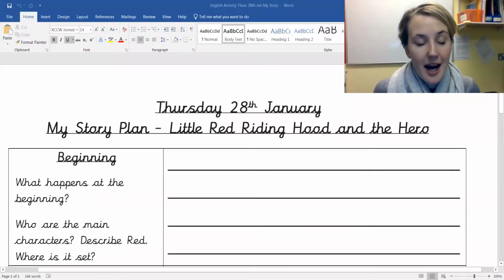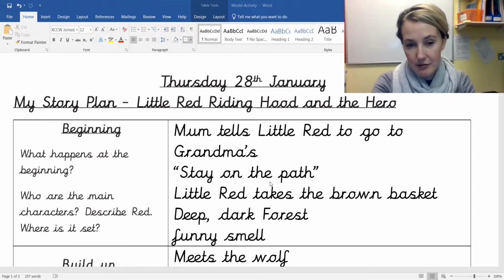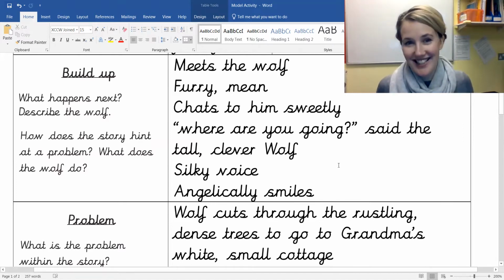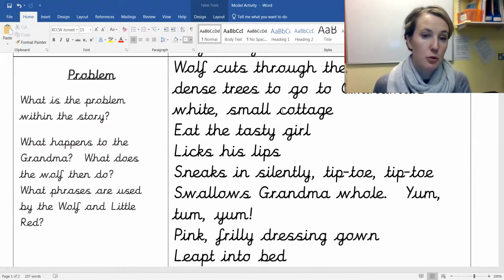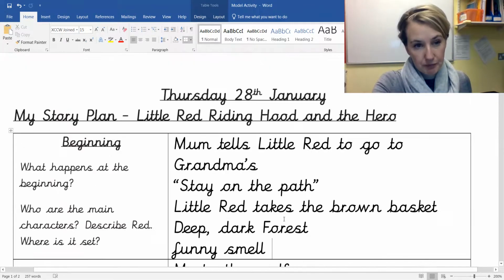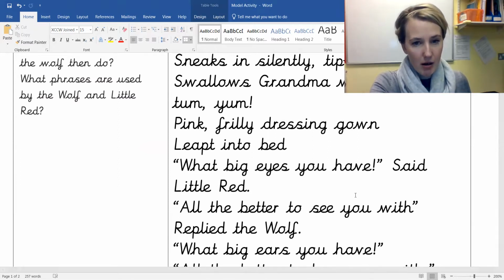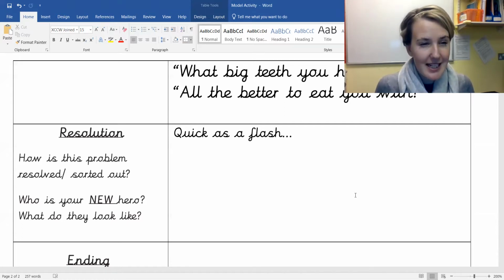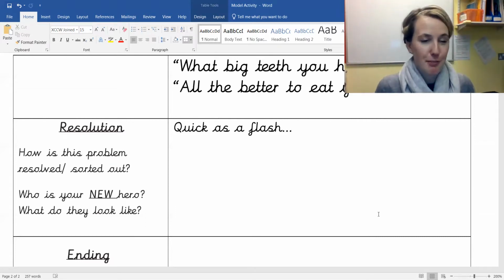Y2 Englilsh Thurs28thJan Story Plan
Thursday 28th January
Year 2 English
My Story Plan